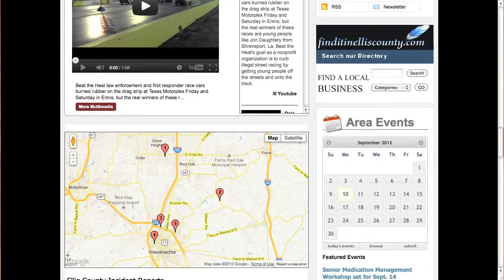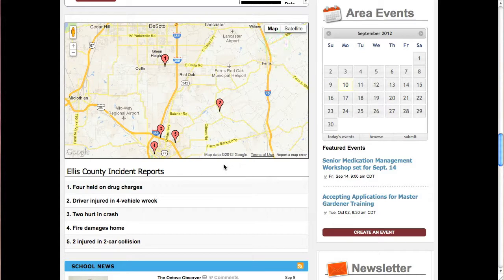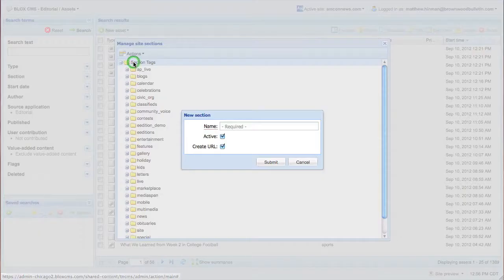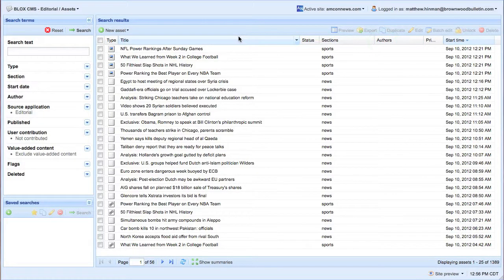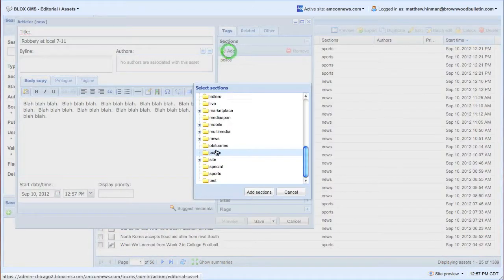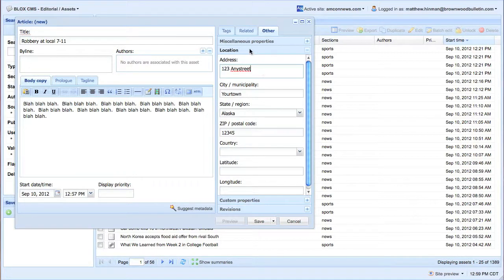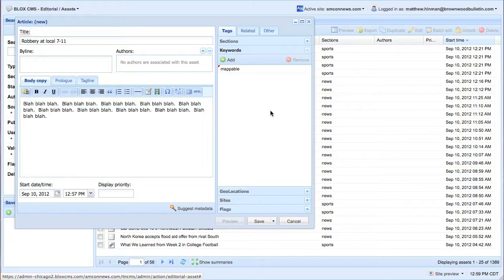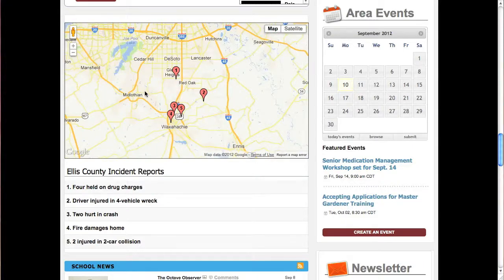Blox tips Sep 11 - The Crime/Fire Map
This week we discuss how to create your mappable assets.